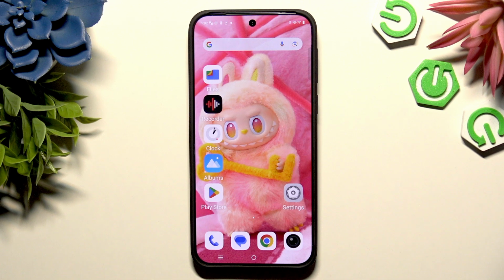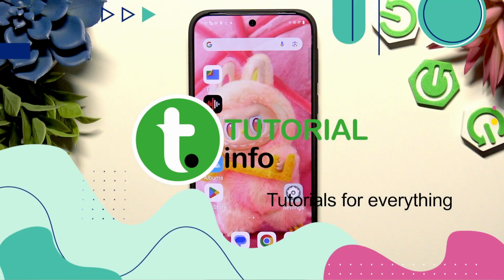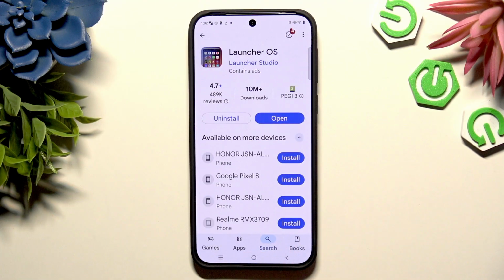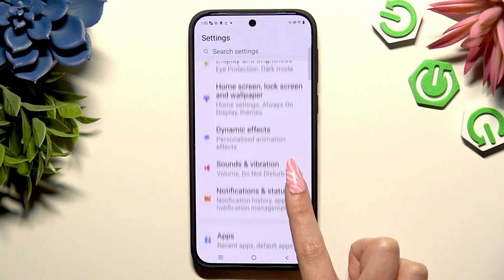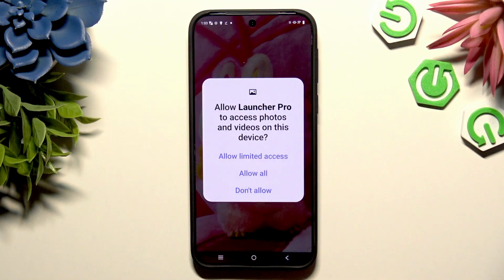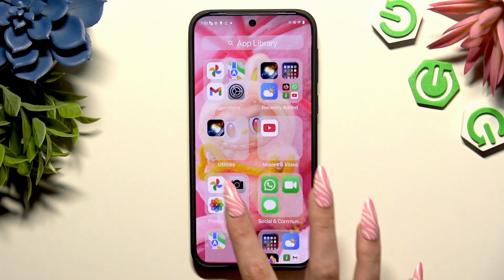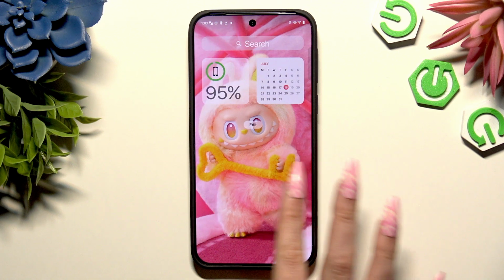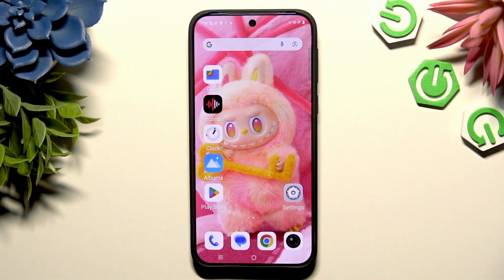VIVO X200 FE – How to Download and Apply iOS Launcher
Want your VIVO X200 FE to look and feel like an iPhone? In this video, you’ll learn how to download and apply an iOS-style launcher on your VIVO X200 FE using the free OS Launcher app from the Play Store. We’ll walk you through each step, from installing the launcher to setting it as your default home app, so you can enjoy an iOS-like experience on your Android device. You’ll also see how to switch back to the original launcher if you change your mind. This guide is perfect for anyone who wants to customize their VIVO X200 FE with an iOS launcher quickly and easily.

How to install iOS Launcher on VIVO X200 FE?
How to set OS Launcher as default home app on VIVO X200 FE?
How to switch back to the original launcher on VIVO X200 FE?

0:00 Introduction
0:10 Downloading OS Launcher from Play Store
0:24 Setting OS Launcher as default home app
0:47 Allowing permissions and applying the layout
0:59 Making changes in the Launcher app
1:09 Switching back to the standard launcher